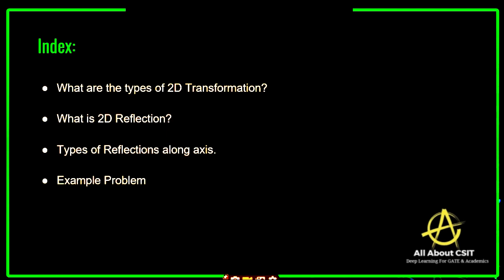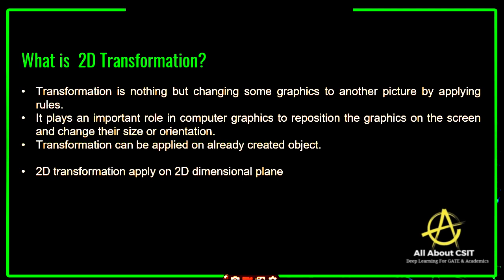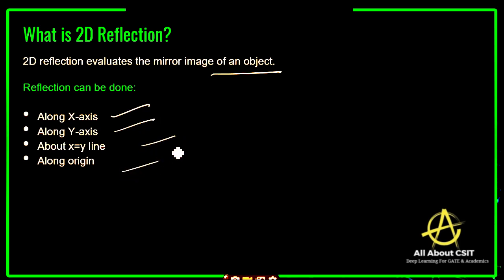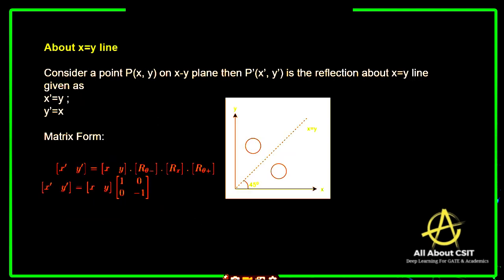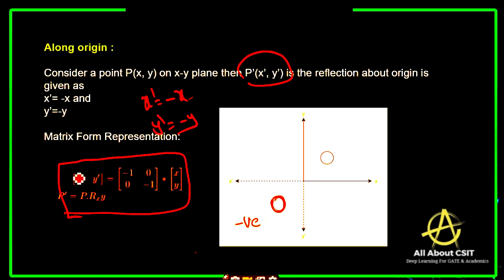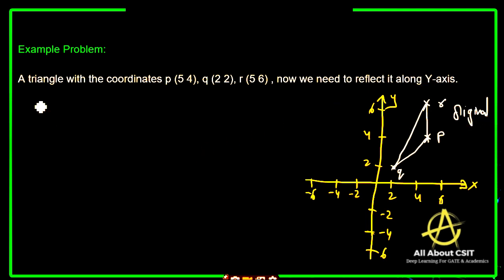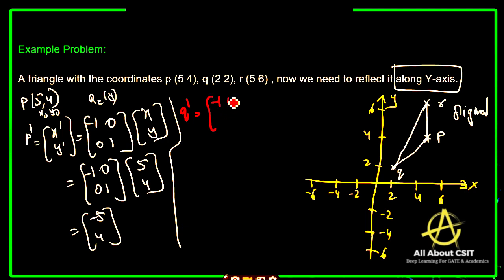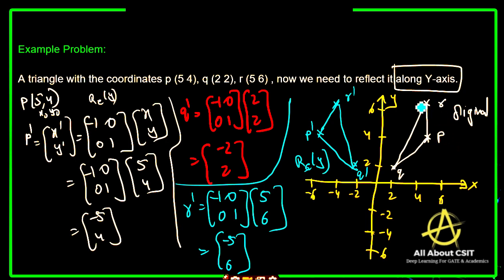2D Reflection in Computer Graphics | Computer Graphics tutorial by BhanuPriya | Lec-9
This lecture is all about 2D reflection that is very important topic in Computer Graphics, where we have discussed everything in detail with some examples.